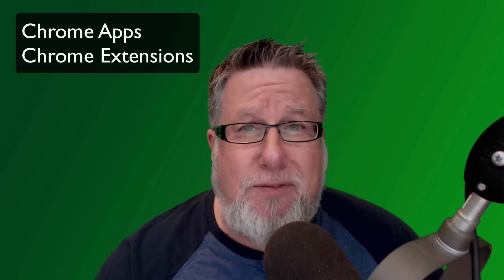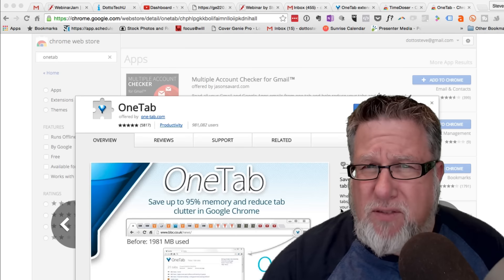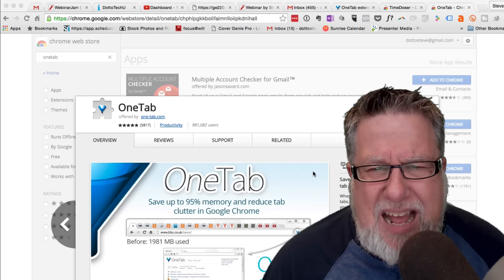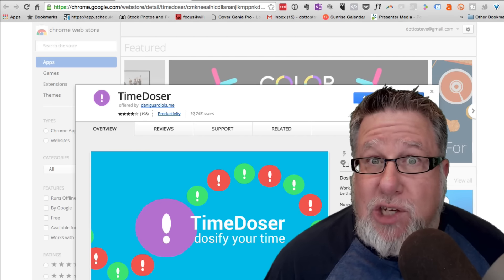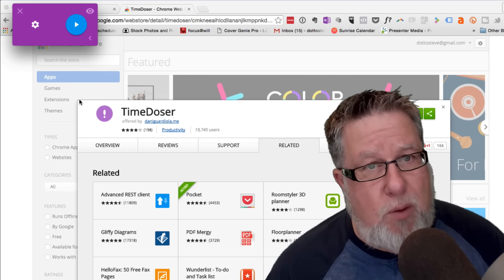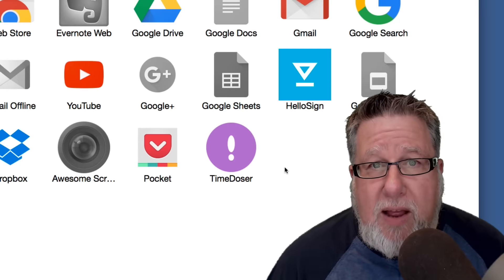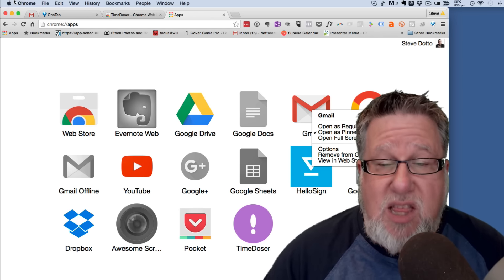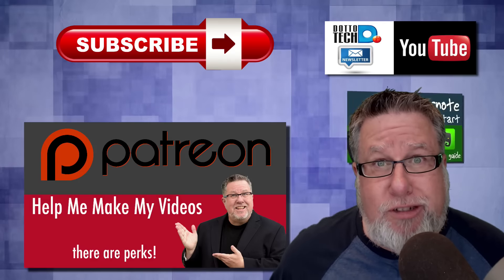Chrome App Or Chrome Extension, What's The Difference?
I'm sure you have noticed that within your Chrome Browser there are some features. It seemed handy to point out the differences between Chrome Apps and Chrome Extensions. Both of which allow you to expand the capabilities of your browser and computer. Now fundamentally they both provide a similar outcome, but they accomplish it in different ways. We take a look at what makes a Chrome App and what makes an Extension.